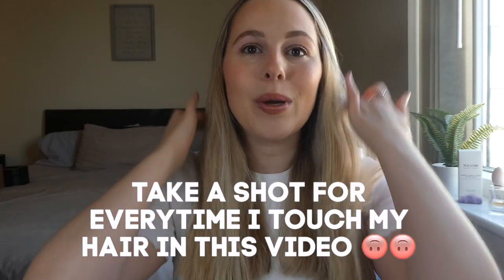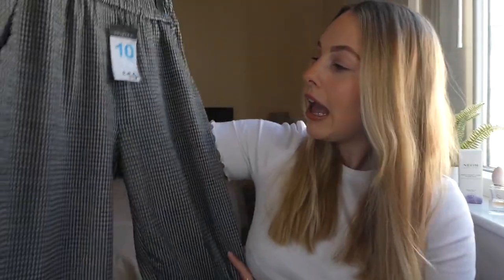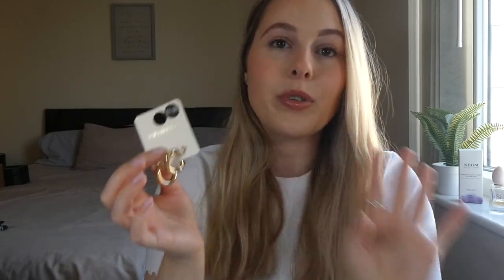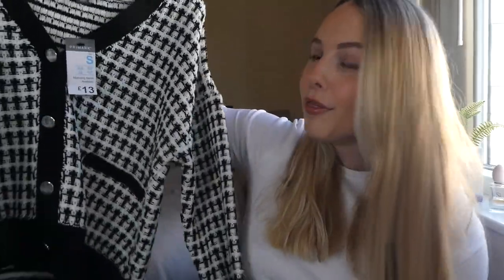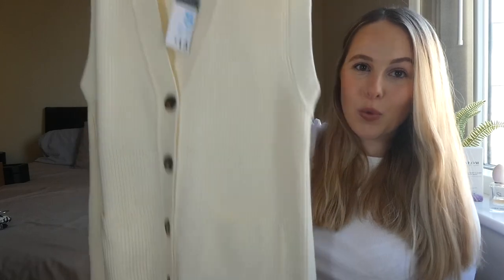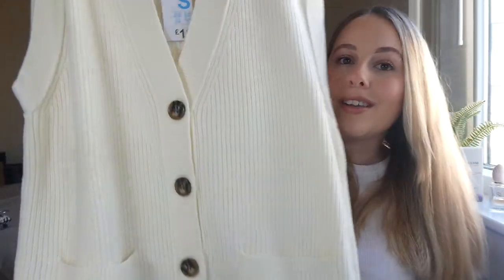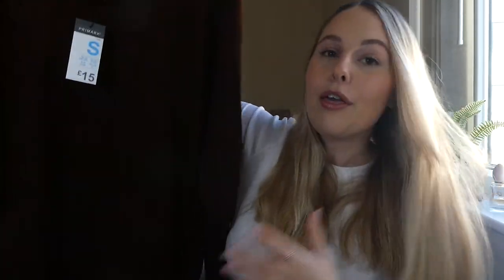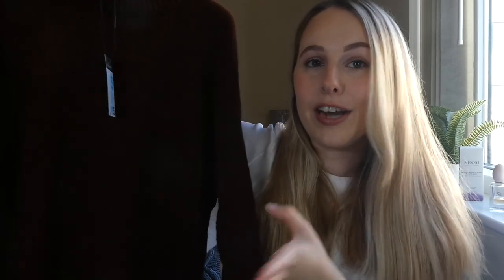PRIMARK COME SHOP WITH ME & TRY ON HAUL!! | AUTUMN STAPLES!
Thank you all for so much for watching ❤️